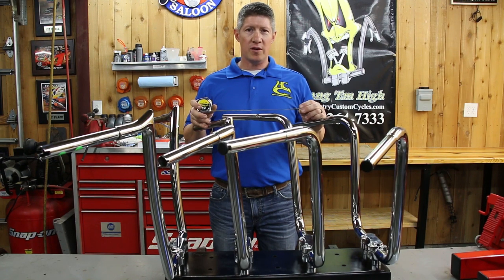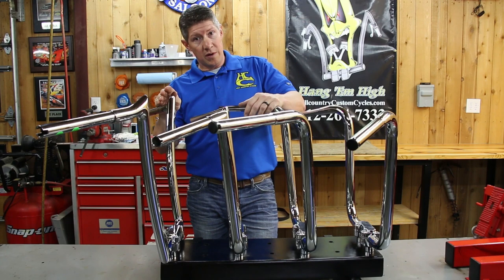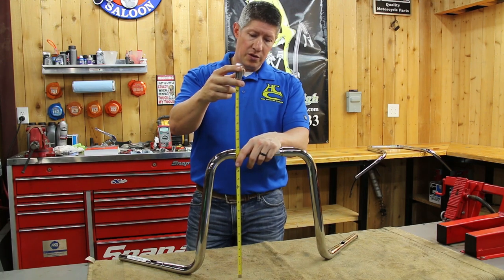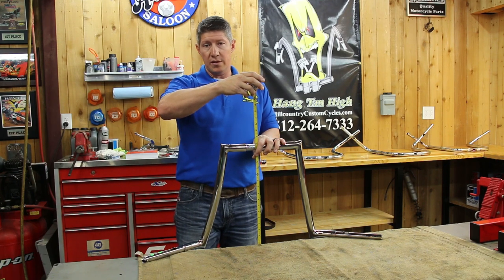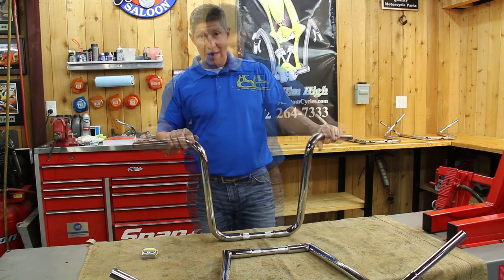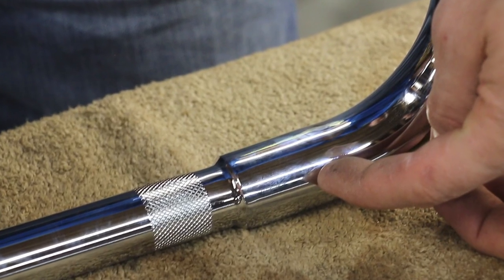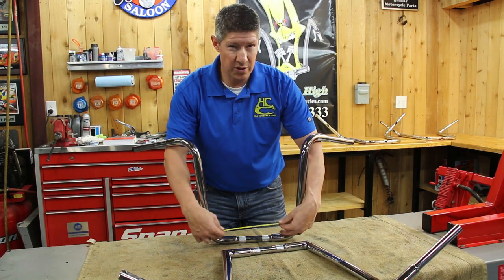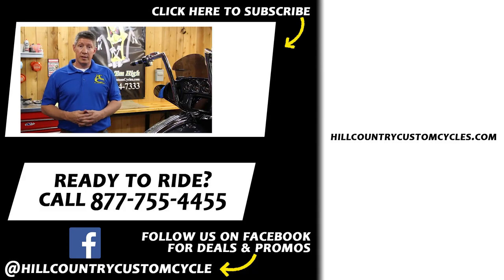How to Measure Ape Hangers Correctly - Height, Width & Pullback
Measure Harley Davidson Ape Hangers the right way. It's done differently with various handlebar manufacturers, so we give you 4 examples so you know exactly what to do.

Enjoy the video and let us know any questions in the comments below!

Located in Austin, Tx, Hill Country Custom Cycles is a Harley Davidson handlebar expert that has been in business since 2002. Through years of sales of Plug and Play™ kits and custom Harley handlebar fabrication, we've come know the potential frustrations of installing new handlebars for your ride. With this video we hope to bring you some DIY confidence and save you time and money.